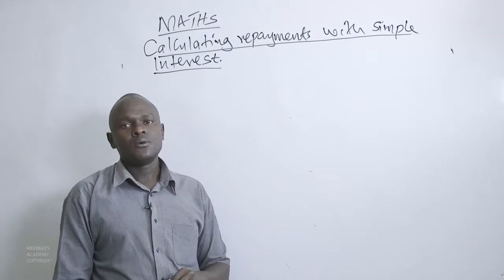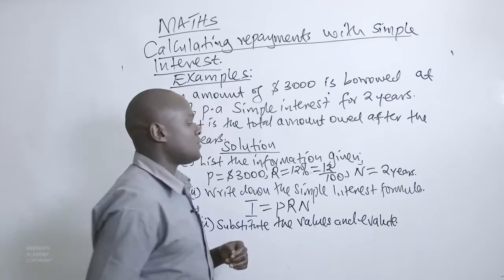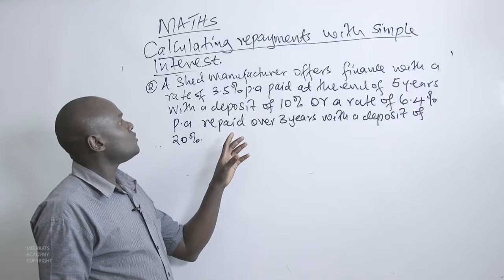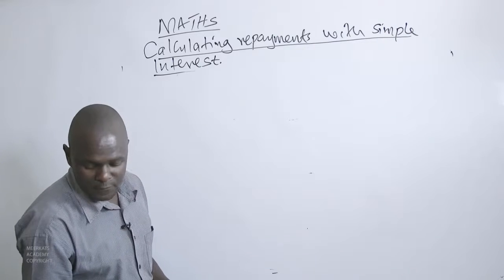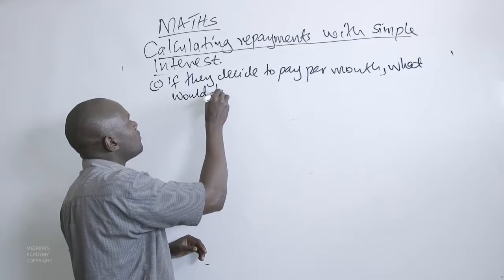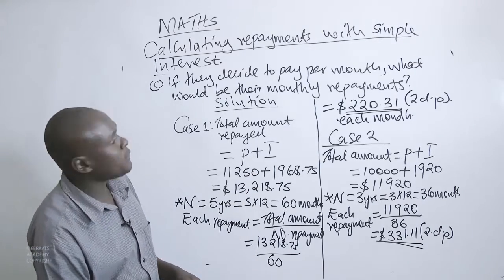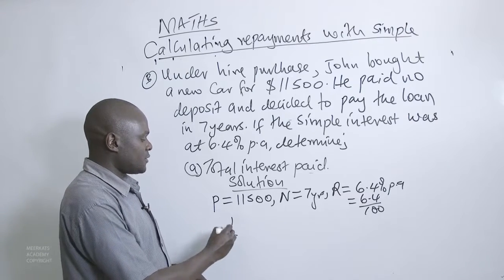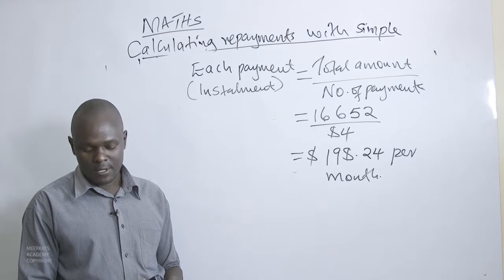137 Mr Bokoli Juma Calculating Repayments With Simple Interest MATHS YEAR 10